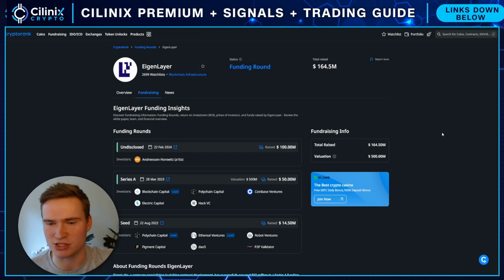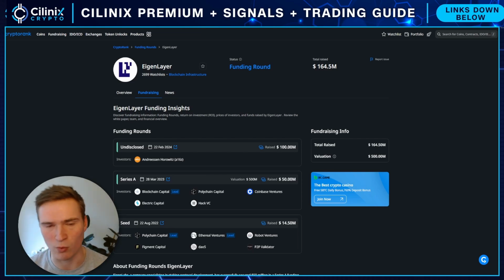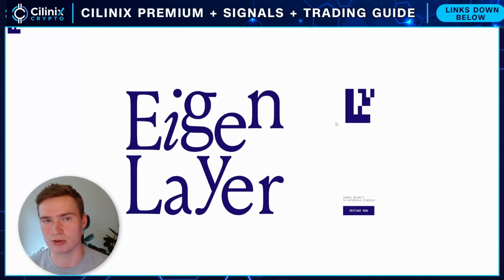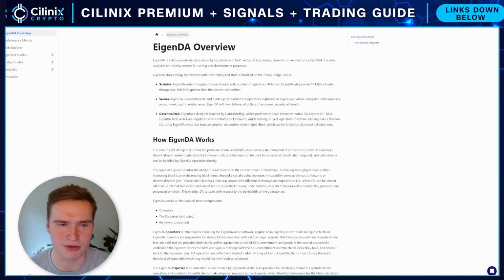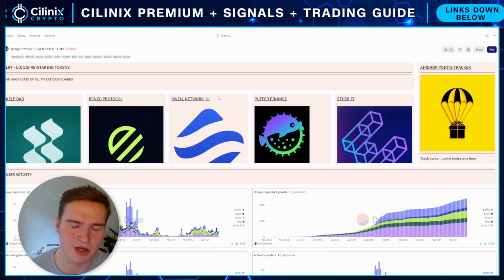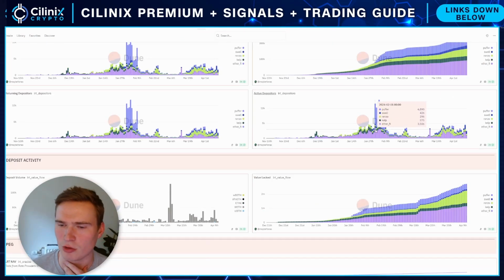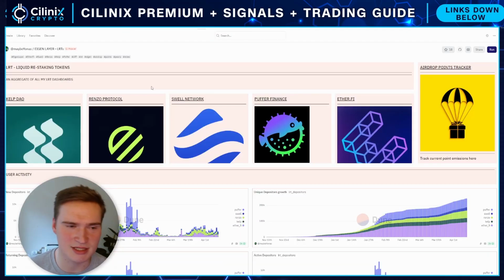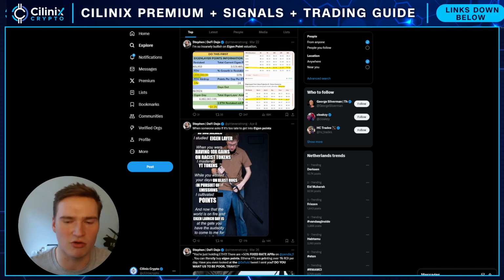EigenLayer Crypto Review + Airdrop Guide!🚨 (MASSIVE NEW CRYPTO!)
Social links!